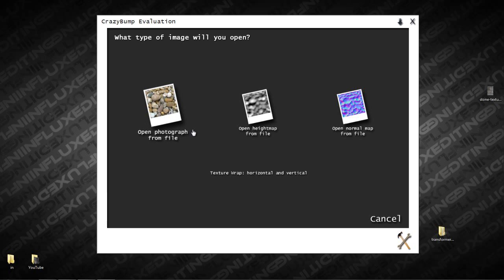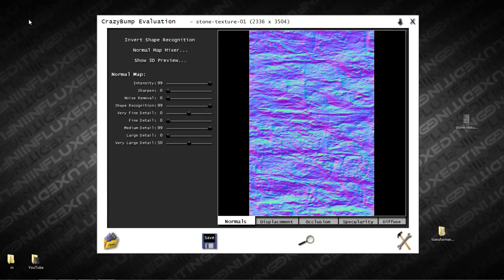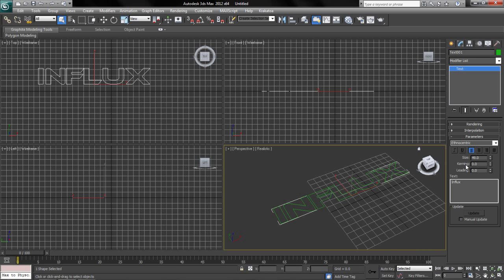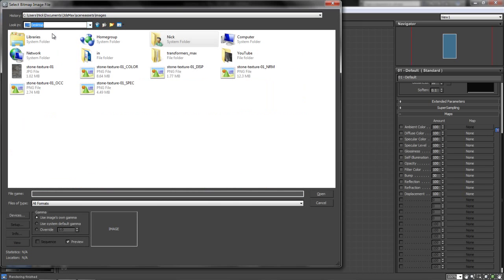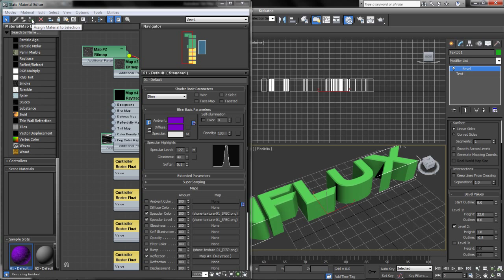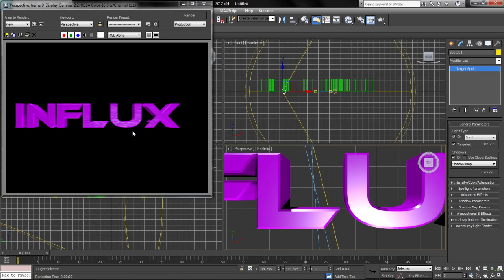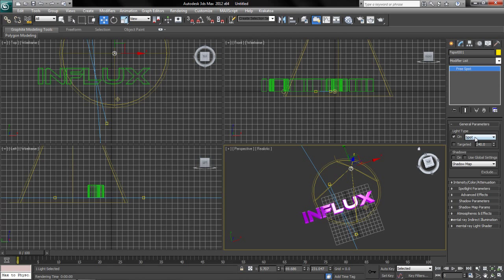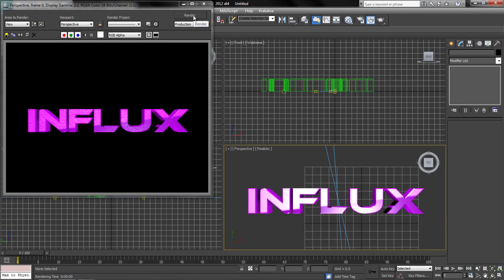Professional Texture Tutorial! 3DS MAX, Cinema 4D, Blender